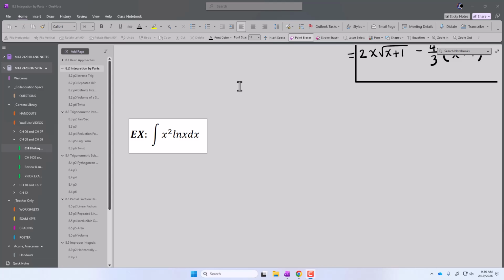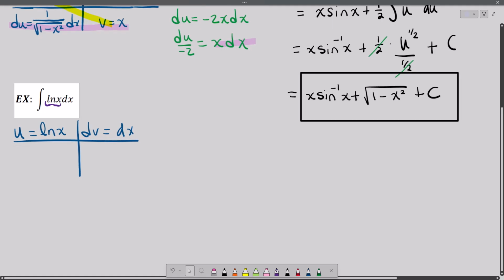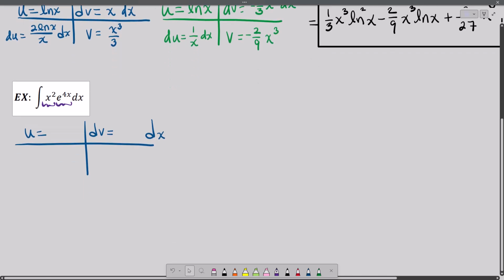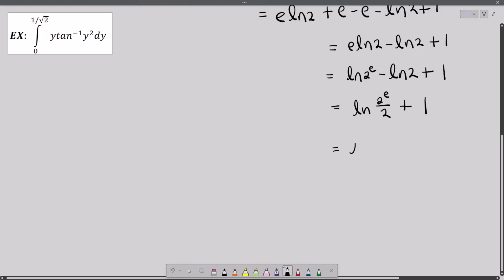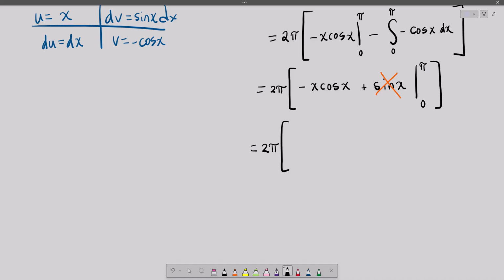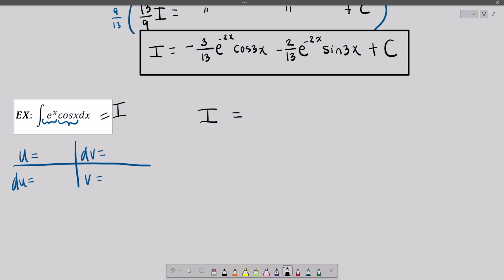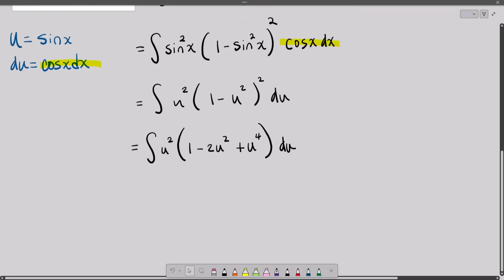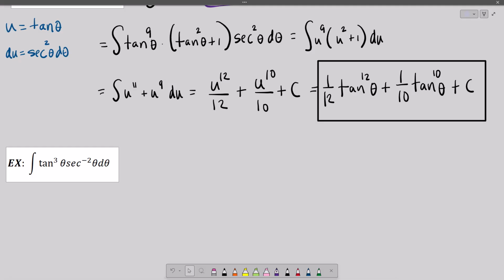Calculus II 02 19 2026 Lecture 9